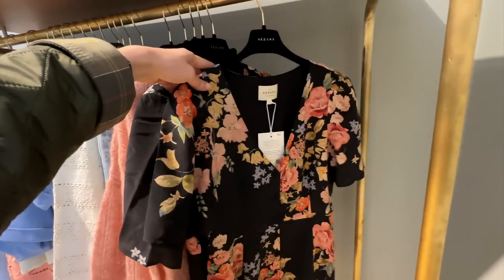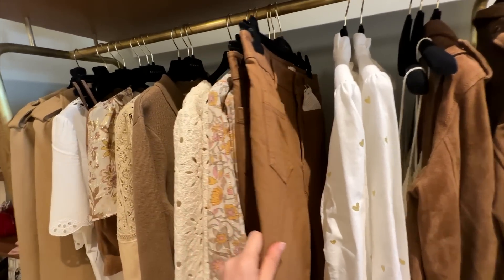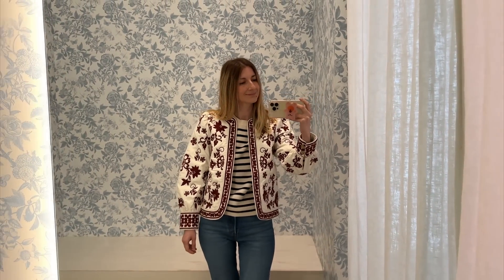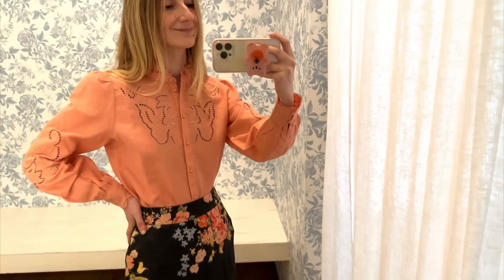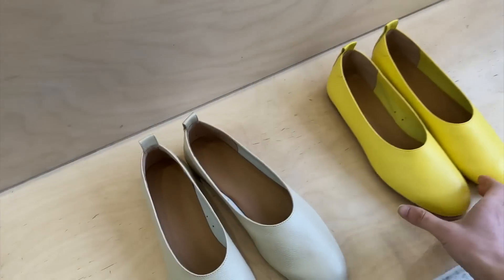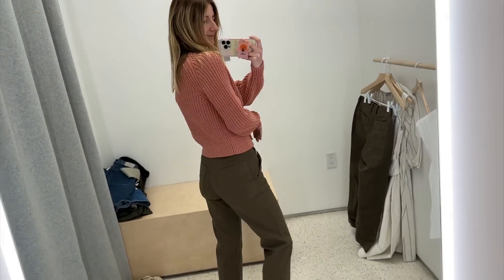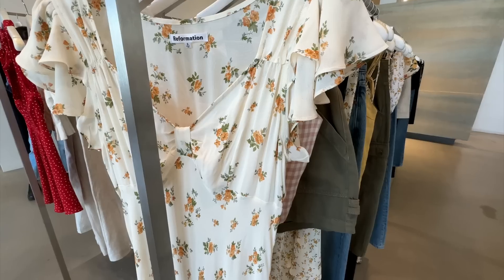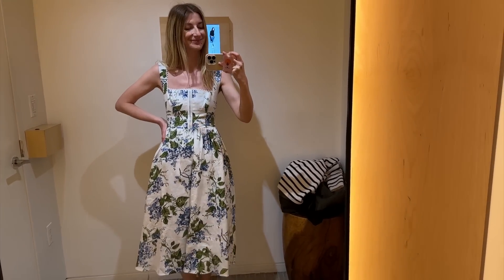Sezane & Everlane Haul SAN FRANCISCO Stores | Spring Collection 2023 | Shop With Me Vlog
Sezane & Everlane haul San Francisco stores (in focus Spring Collection 2023). This video is a shop with me vlog. We are visiting Sezane to check what’s in stock and Everlane to try some of their new essentials.

MY SIZING:
I’m 168 cm tall (5'6), 51 kg (112 lb), chest 80 cm (31 1/2 inches), waist 64 cm (25 inch), hips 92 cm (36 inch)

(I said it’s cropped but I think mostly it’s really wide with a deep V on top of being cropped so all of that together doesn’t work for me, not just the length)